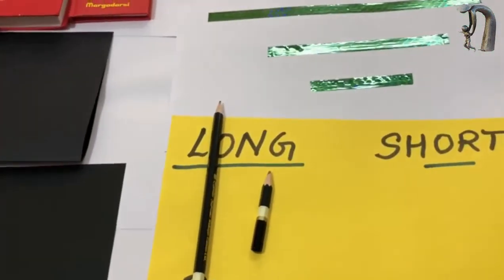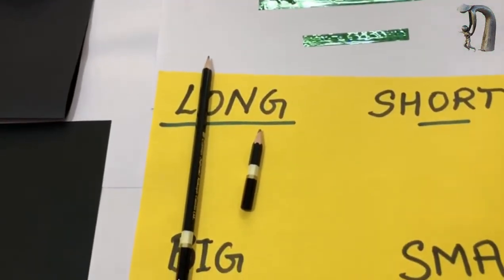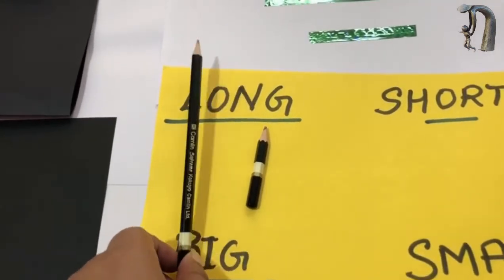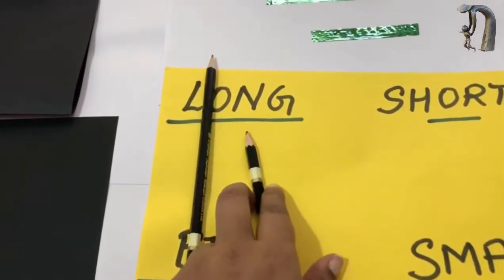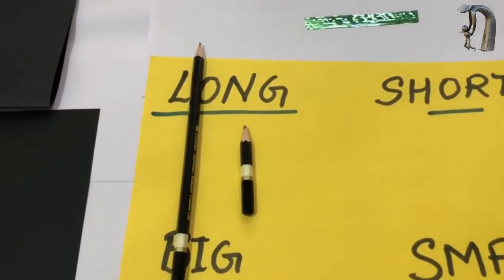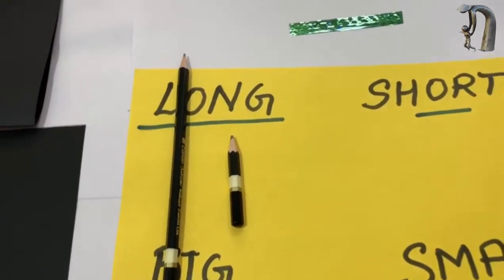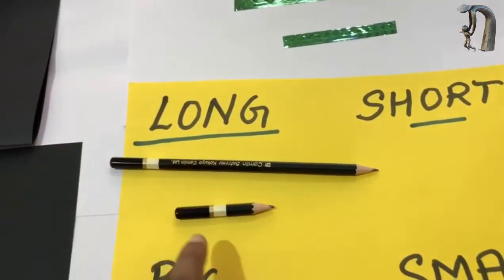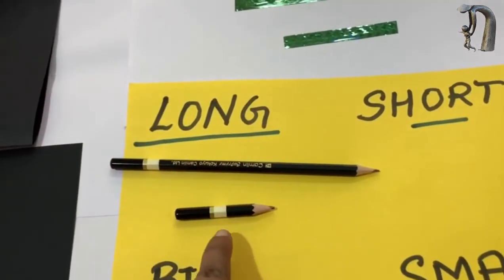How to teach Long and Short concept to ID | Different Modalities | SEND Awareness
Different Modalities to teach Long and short concept.
Mrs. Shilpa
Special Educator